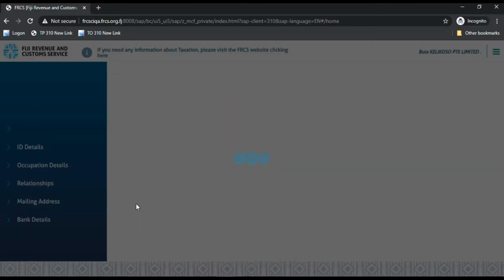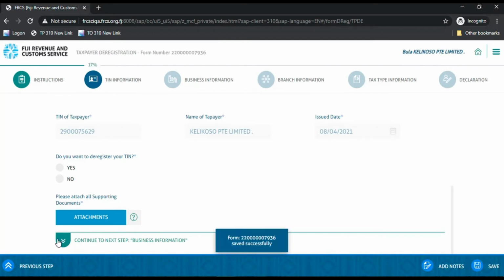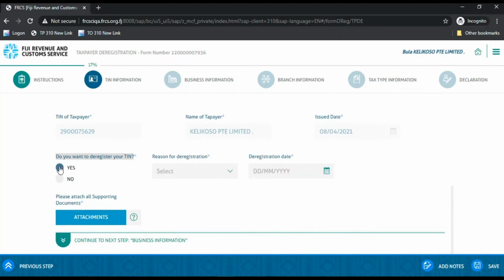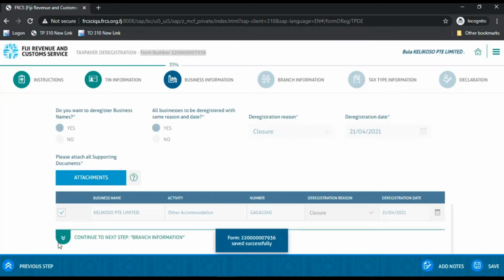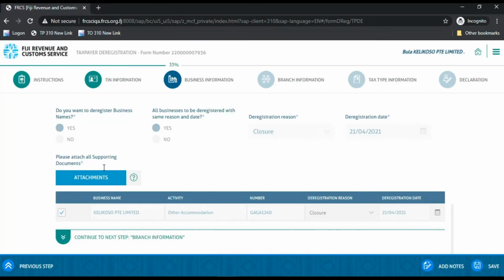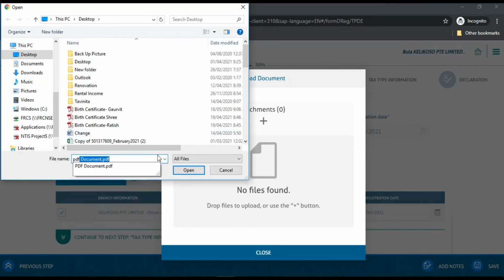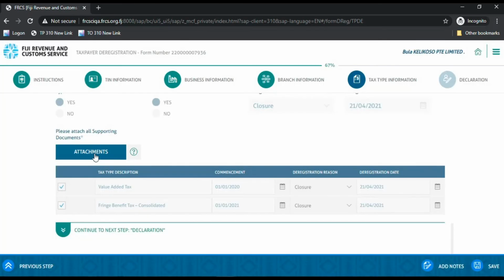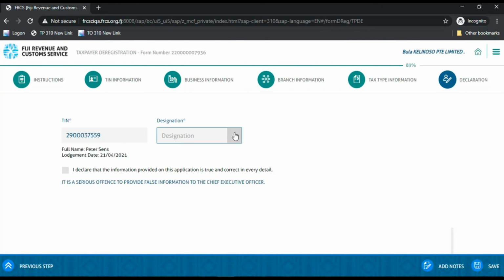TPOS Tutorial - Deregistration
In this Tutorial we will be covering the Deregistration Process
The Deregistration process will be applicable for TIN Deregistration, Business Closure, Branch Closure and Tax Type Deregistration.

and follow the tutorial to complete your lodgement.